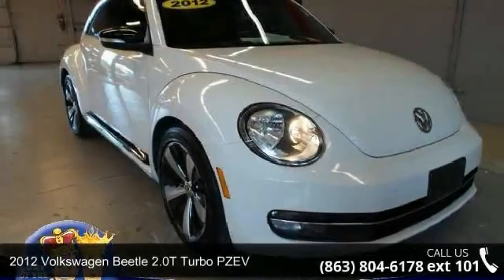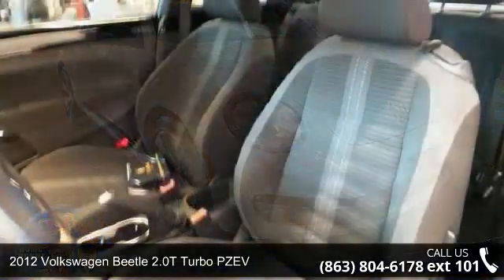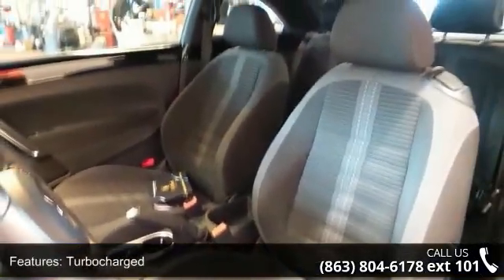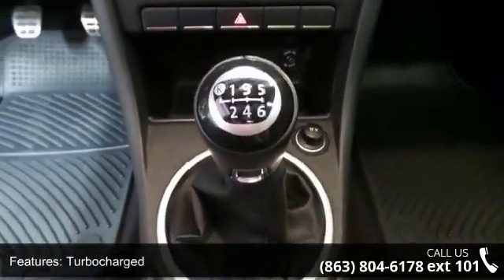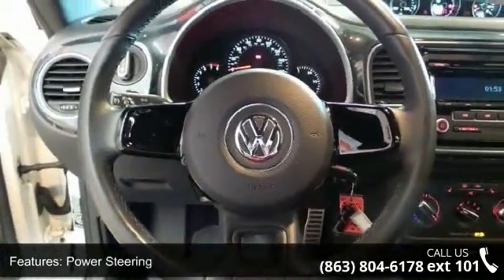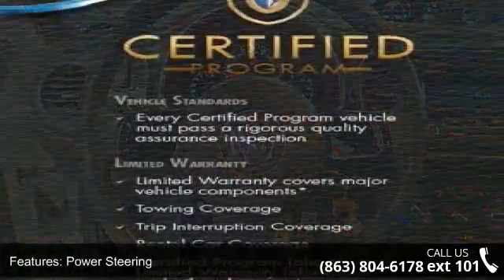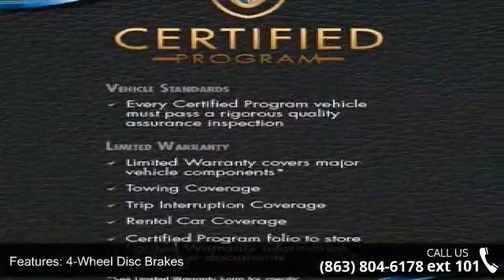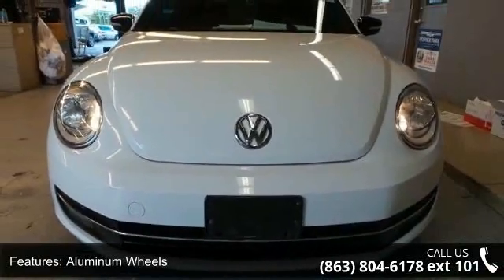2012 Volkswagen Beetle 2.0T Turbo PZEV - Lake Wales Chrys...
WAS $9,945, EPA 30 MPG Hwy/21 MPG City! 2.0T Turbo PZEV trim. Heated Seats, iPod/MP3 Input, Turbo, Alloy Wheels. AND MORE!KEY FEATURES INCLUDEHeated Driver Seat, Turbocharged, iPod/MP3 Input. Rear Spoiler, MP3 Player, Aluminum Wheels, Keyless Entry, Remote Trunk Release, Heated Mirrors, Electronic Stability Control. EXPERTS ARE SAYINGEdmunds.com's review says "The completely redesigned 2012 Volkswagen Beetle is a little less cute, a lot more functional, but still unmistakably a Beetle.". Great Gas Mileage: 30 MPG Hwy. AFFORDABILITYReduced from $9,945. Otherwise, visit us in person at 21529 Highway 27 North, Lake Wales, Florida.